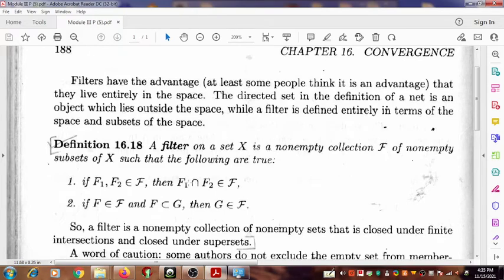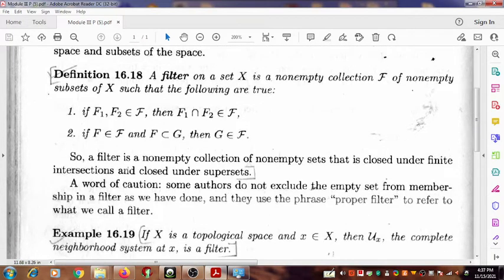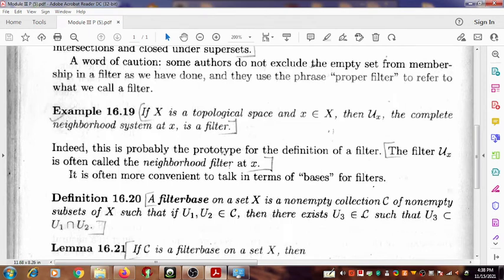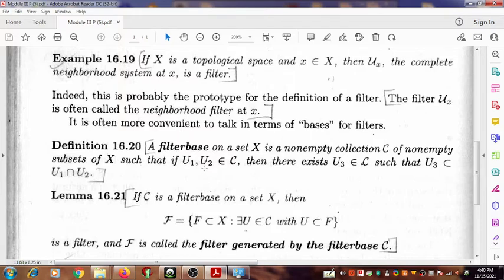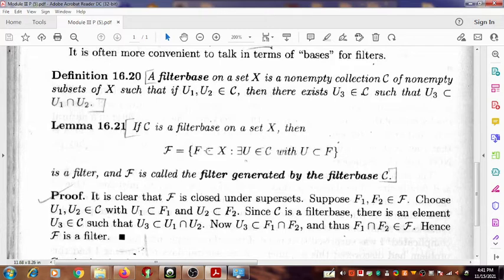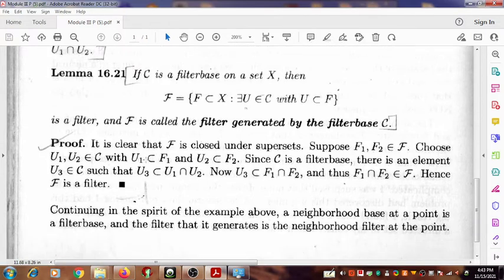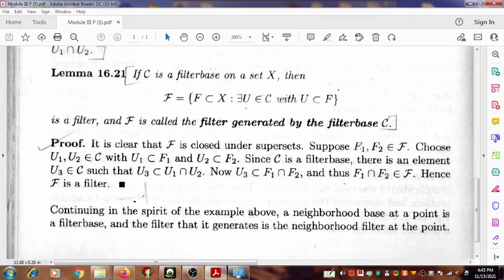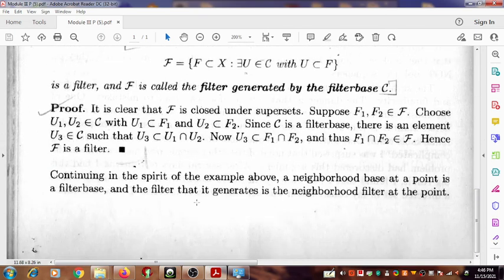Topology II Filter Definition